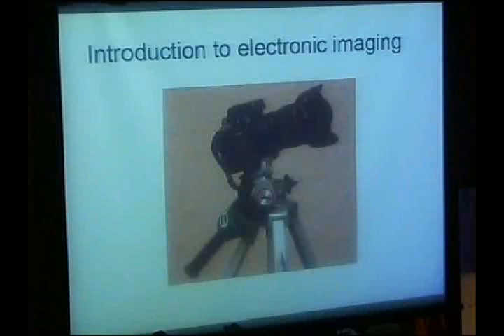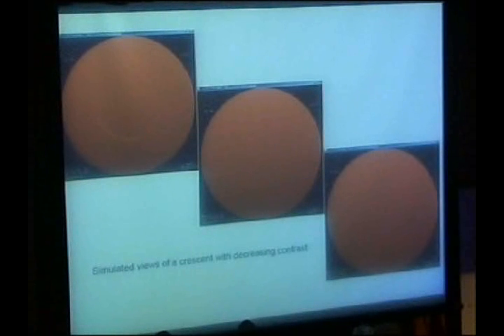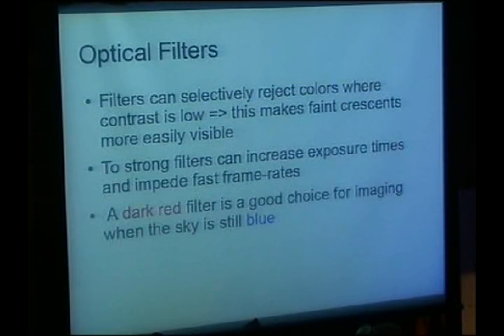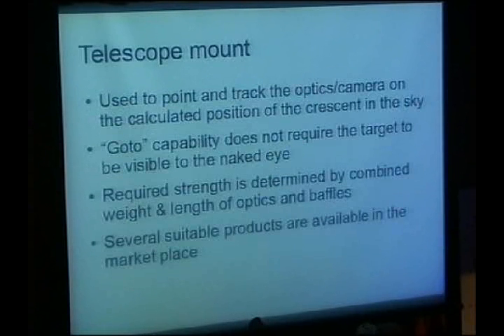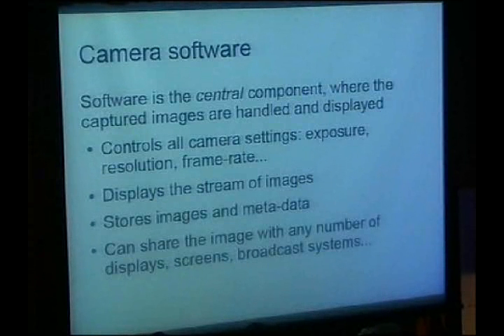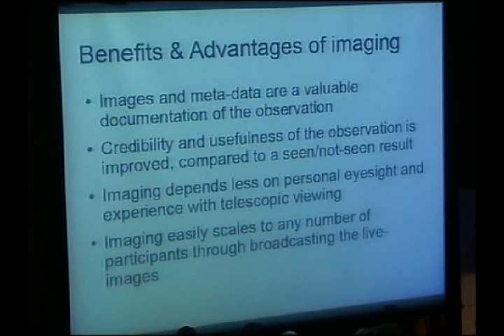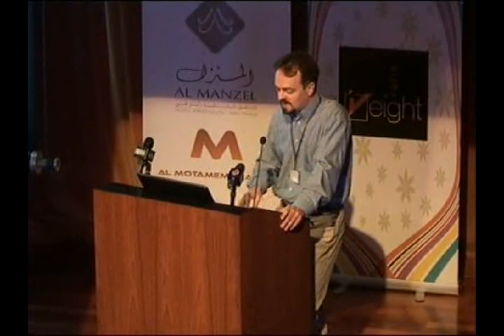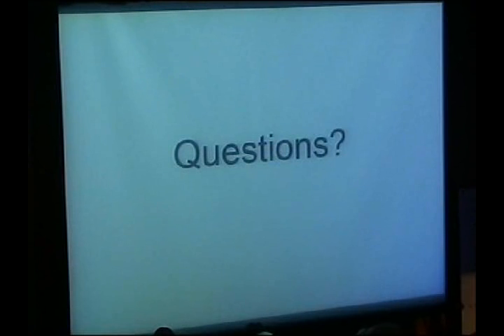مارتن إلساسر: رصد الهلال باستخدام الكاميرا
محاضرة م. مارتن إلساسر: رصد الهلال باستخدام الكاميرا الإلكترونية في مؤتمر الإمارات الفلكي الثاني، تنظيم المشروع الإسلامي لرصد الأهلة وجمعية الإمارات للفلك خلال الفترة 30 آيار/ مايو إلى 01 حزيران / يونيو 2010م